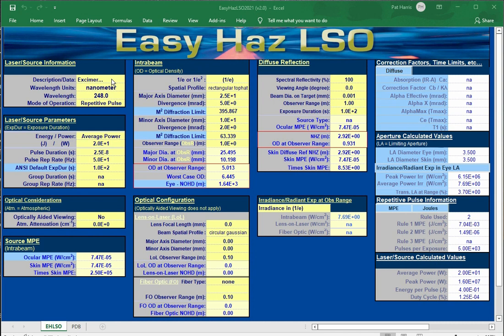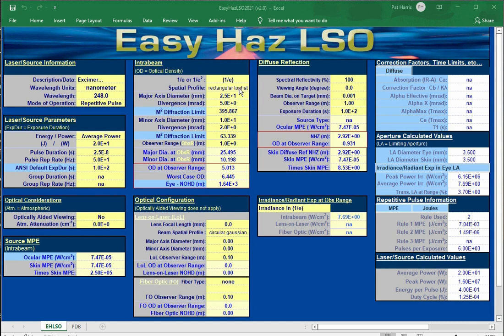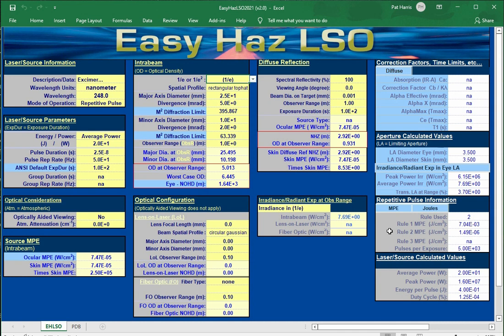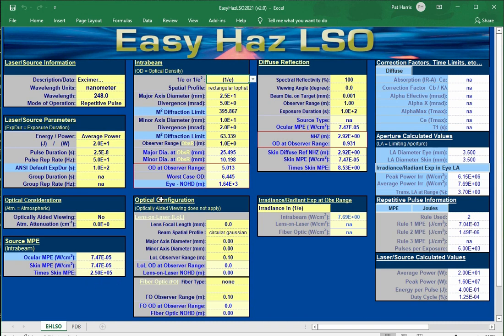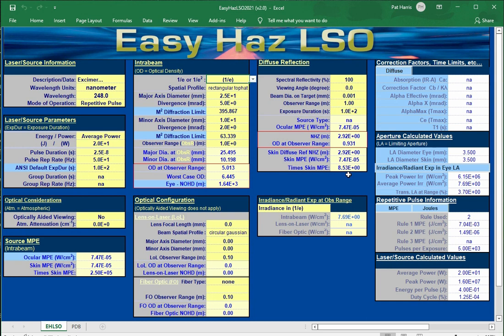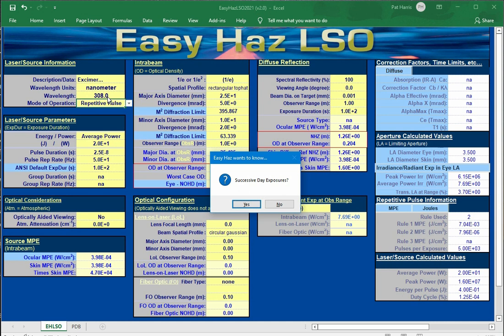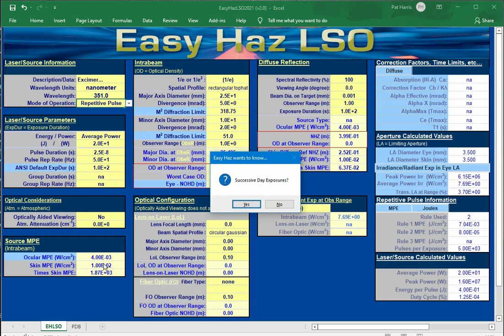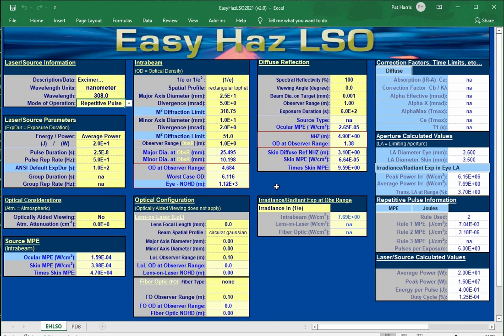UV Research Example